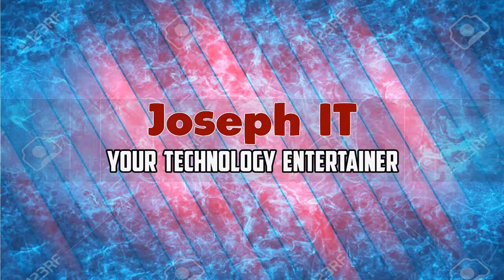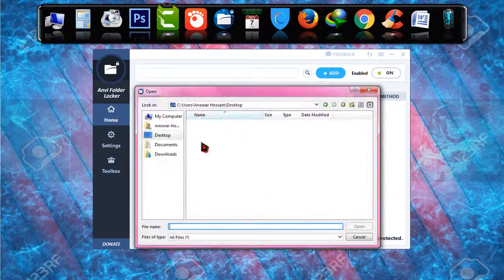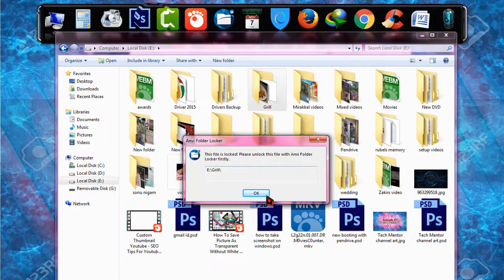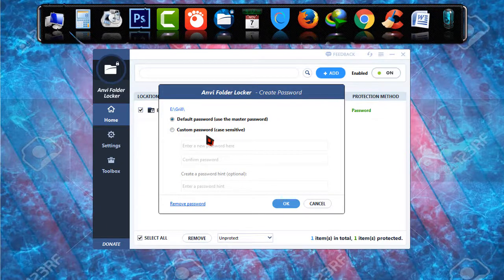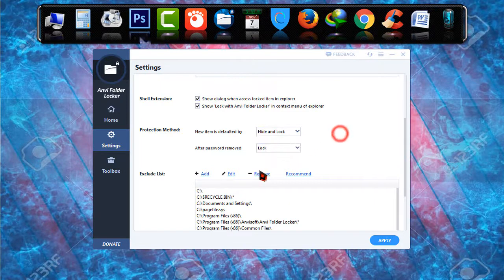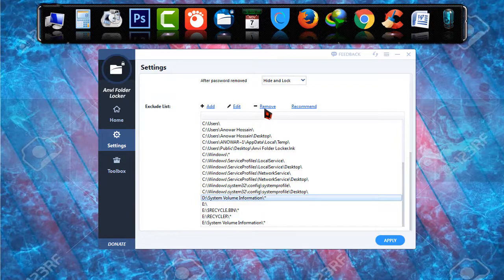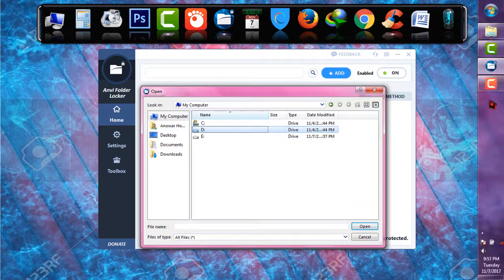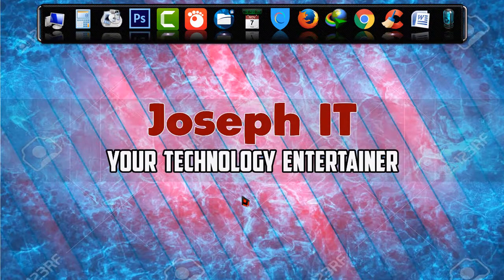How to use Anvi Folder Locker Properly | Latest Version with New Features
Anvi Folder Locker is one of the best File, Folder and Drive lockers available on the web and really it works smoothly. Joseph IT brought this video :
on how to download, install, and set a master password and recovery address but the next one is as promised is the way to use Anvi Folder Locker properly.

I am going to show to use Anvi Folder Locker Properly today. This is the 2nd video of mine on Anvi Folder Locker. As there are so many features and functions of Anvi Folder Locker so without knowing it properly if someone tries to use it then the user may face problem and difficulties. So this video is really for them who are willing to use Anvi Folder Locker smoothly.
The link of Video on How to Download and Install latest Anvi Folder Locker

There are many features of Anvi Folder Locker and when we open it we are asked to put master Password and after typing those we need to go inside the software. Then the vault is shown and “ADD” button is there to lock user’s desired files, folders or drives. So clicking the button “ADD” will open all the files and folders as well drives before a user. Simply choosing the file and clicking open will protect file on the vault of Anvi Folder Locker. The default locking option will be “Hide and lock” but a user can change this from settings.